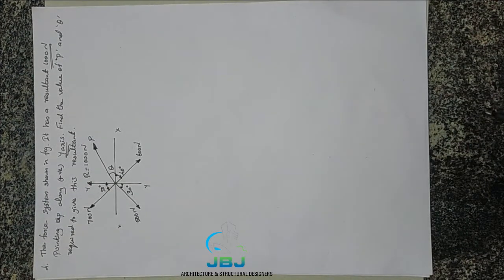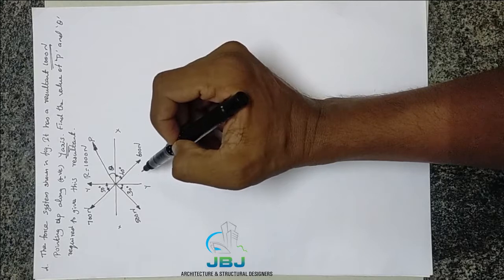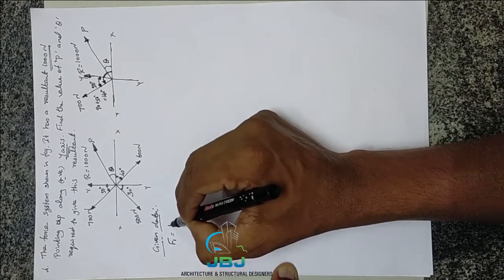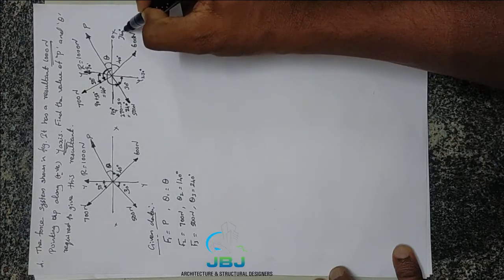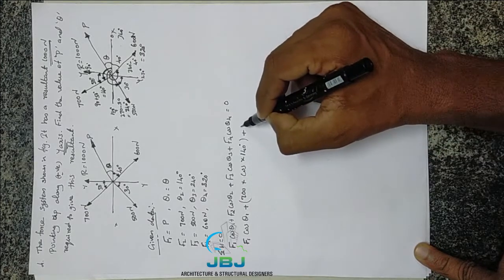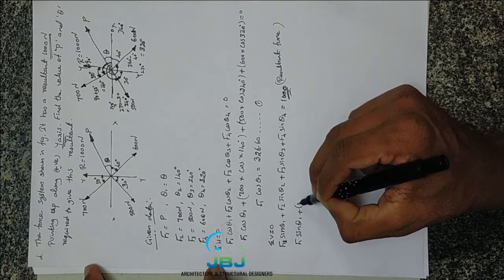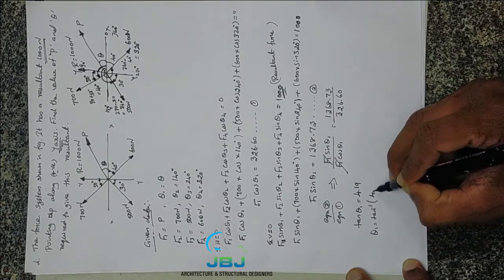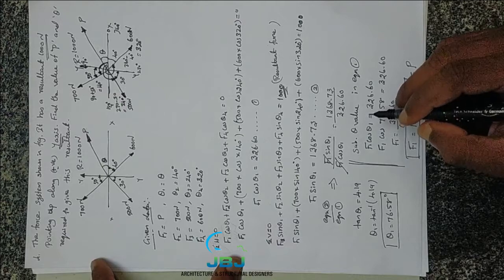MECHANICS OF STRUCTURES - I